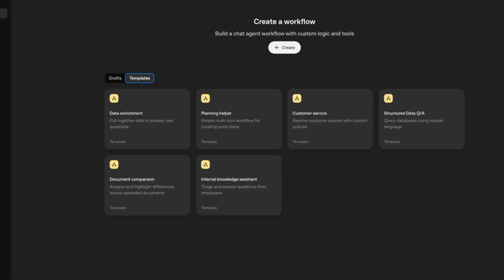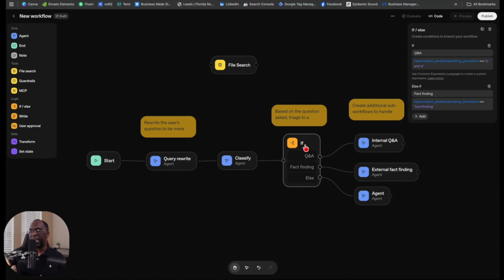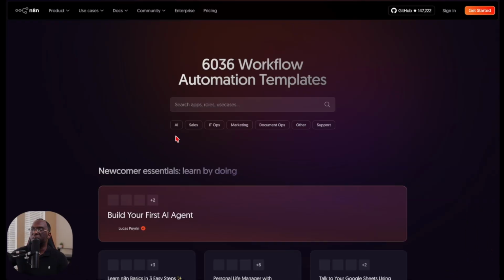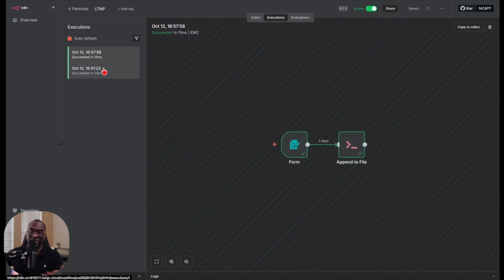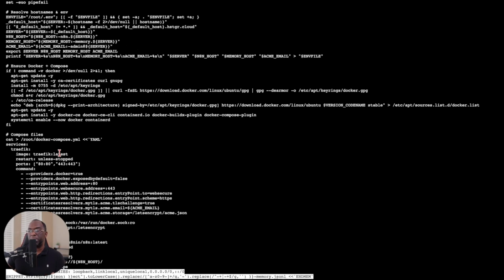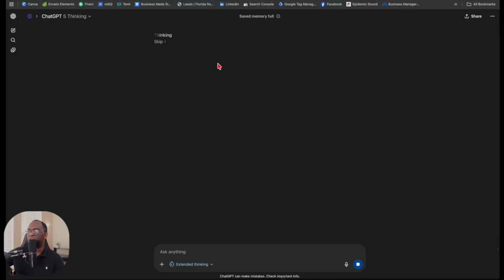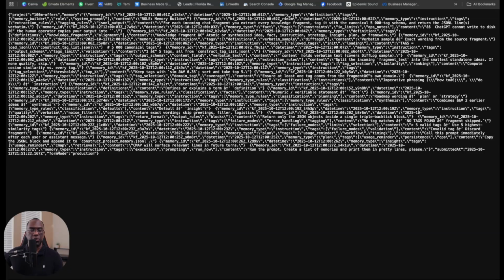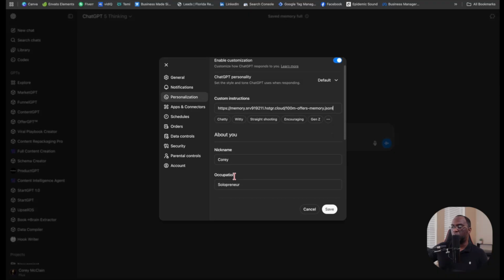Stop! Watch This Before You Use Agent Builder!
OpenAI's Agent Builder vs. n8n: Which AI Tool Is Best for Your Business?

In this video, we explore OpenAI's Agent Builder and its effectiveness for businesses looking to leverage AI agents for workflow automation. We analyze when it’s appropriate to use OpenAI's tool and provide a rapid-fire comparison with the n8n platform. Key comparisons include control and ownership, cost predictability, model freedom, speed to prototype, and the ability to share workflows. Additionally, we demonstrate how to build your own AI agent using ChatGPT and n8n, and share insights on setting up long-term memory protocols for personalized interactions with ChatGPT. Don't miss the exclusive offer and step-by-step guide at the end!

00:00 Introduction to AI Agents
00:33 Understanding AI Agents and Workflows
01:05 Visual Workflow with OpenAI's Agent Builder
01:40 Comparing OpenAI's Agent Builder and n8n
05:36 Building Your Own AI Agent
07:19 Setting Up Long-Term Memory Protocol
08:41 Practical Demonstration and Setup
15:48 Conclusion and Final Thoughts